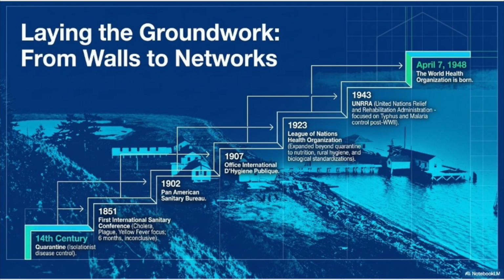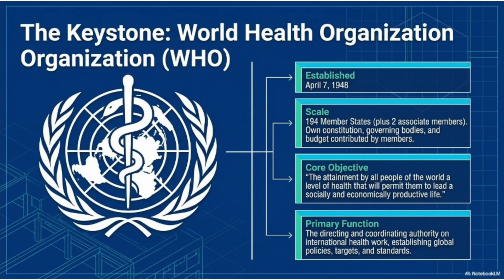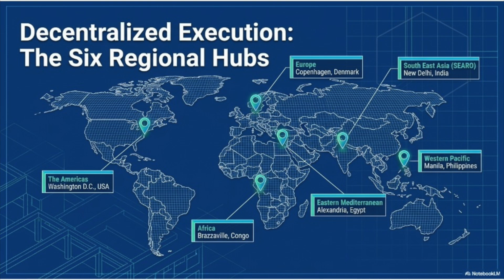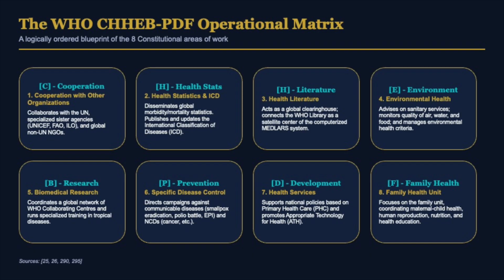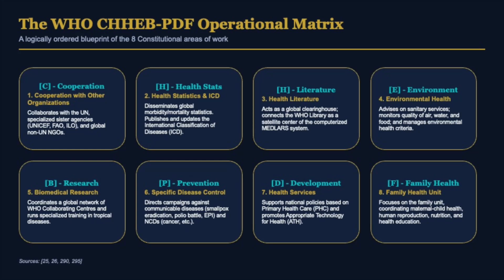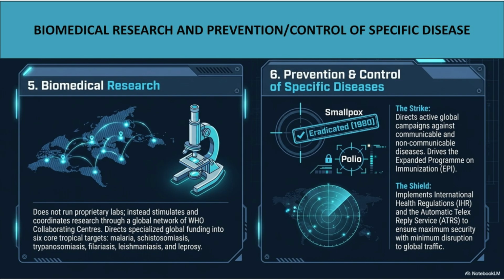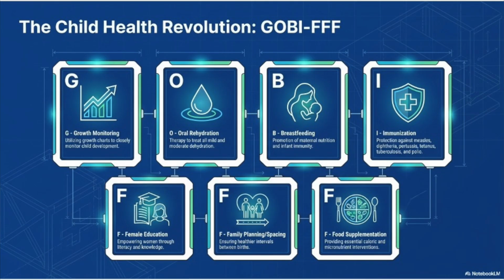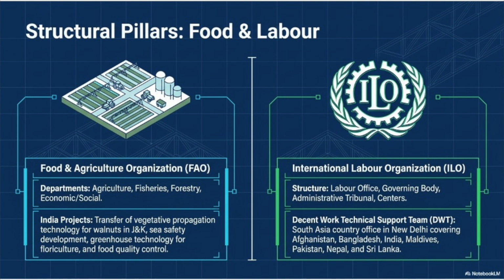WHO & International Organizations Related to Health | Community Medicine | UNICEF, UNFPA, World Bank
In this video, we explore the World Health Organization (WHO) and the major international organizations related to health, one of the most important and frequently asked topics in Community Medicine (Preventive & Social Medicine).

Starting from the historical evolution of international health—from quarantine measures during the plague, the International Sanitary Conferences, the Office International d'Hygiène Publique, and the League of Nations Health Organization—we trace the journey that led to the establishment of the World Health Organization (WHO) on 7 April 1948.

The lecture explains the organizational structure of WHO, its constitutional functions, regional offices, research and surveillance activities, disease control programmes, and its collaborations with other international agencies working to improve global health.

Topics Covered

✔ Evolution of International Health
✔ International Sanitary Conferences
✔ Office International d'Hygiène Publique (OIHP)
✔ League of Nations Health Organization
✔ Establishment of WHO (1948)
✔ World Health Day
✔ Objectives of WHO
✔ Governance of WHO

World Health Assembly
Executive Board
Secretariat

✔ WHO Regional Offices
✔ Constitutional Functions of WHO
✔ CHHEB PDF Mnemonic for WHO Functions
✔ Cooperation with International Organizations
✔ International Classification of Diseases (ICD)
✔ Health Statistics and Health Literature
✔ Environmental Health
✔ Biomedical Research
✔ Prevention and Control of Diseases
✔ Development of Health Services
✔ Family Health Programmes
✔ WHO Collaborating Centres
✔ Disease Surveillance and Emergency Response
✔ Strengthening Health Systems
✔ Universal Health Coverage (UHC)
✔ Primary Health Care (PHC)
✔ Appropriate Technology for Health

UNICEF

✔ Objectives and Functions of UNICEF
✔ Child Health and Survival
✔ Maternal and Newborn Care
✔ Nutrition
✔ Immunization
✔ Safe Water and Sanitation (WASH)
✔ GOBI Strategy
✔ GOBI-FFF Strategy

Other International Organizations Related to Health

• United Nations (UN)
• World Bank
• International Monetary Fund (IMF)
• World Trade Organization (WTO)
• Food and Agriculture Organization (FAO)
• International Labour Organization (ILO)
• United Nations Development Programme (UNDP)
• Bilateral Agencies
• Non-Governmental Organizations (NGOs)

✅ MBBS Students
✅ Nursing Students
✅ INI-CET Aspirants
✅ FMGE Aspirants

📚 New videos are added regularly to help you prepare for university examinations and competitive medical entrance exams.